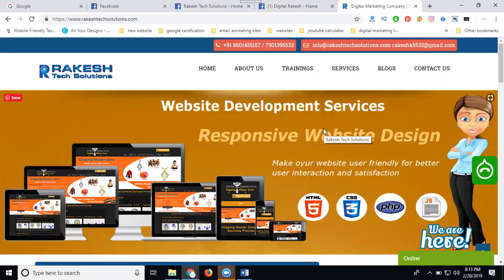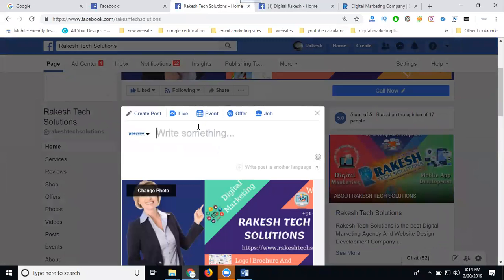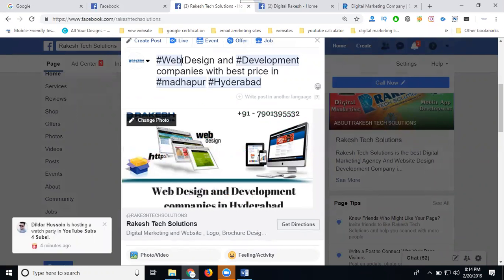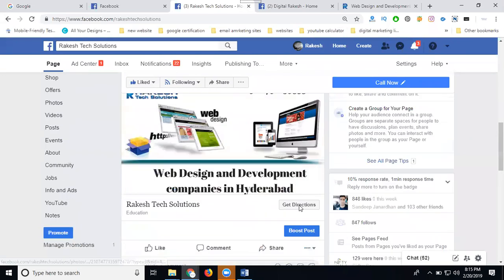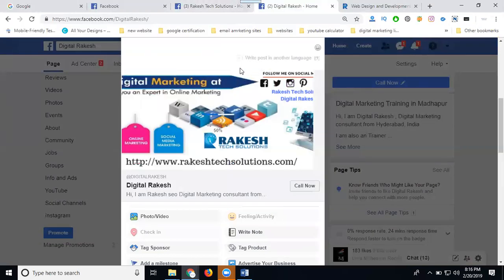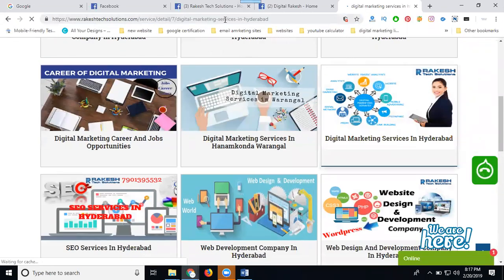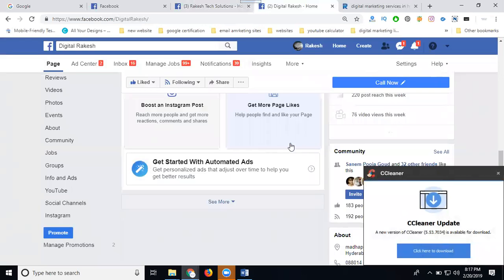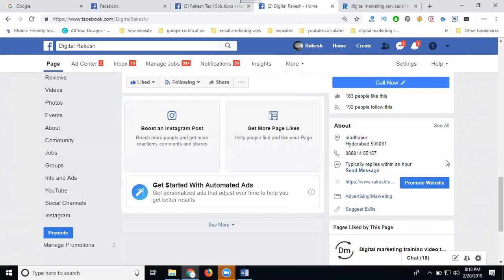Best 3 ways to advertise your business on facebook 2019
DigitalMarketing - Learn this video Best 3 ways to advertise your business on facebook 2019 tutorials by digitalrakesh